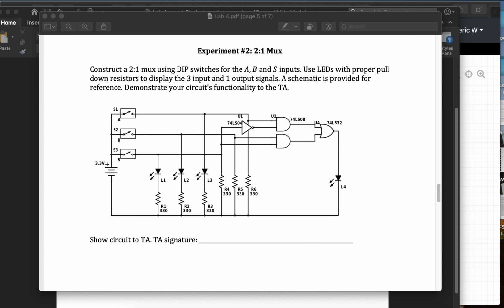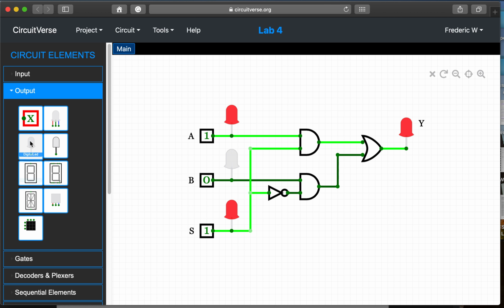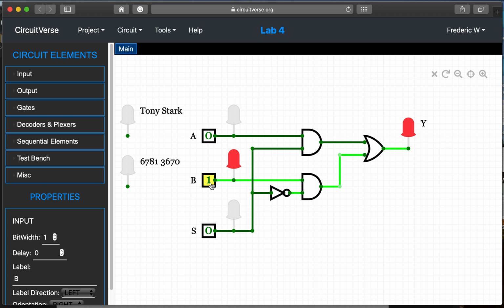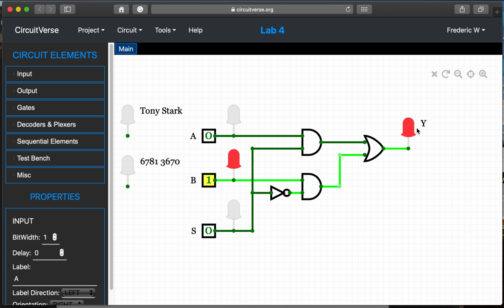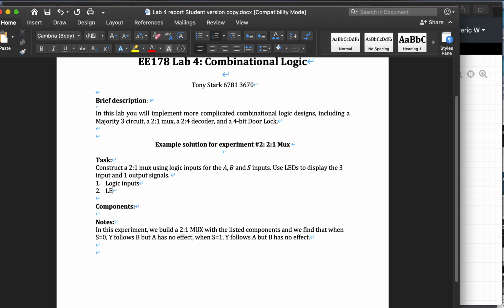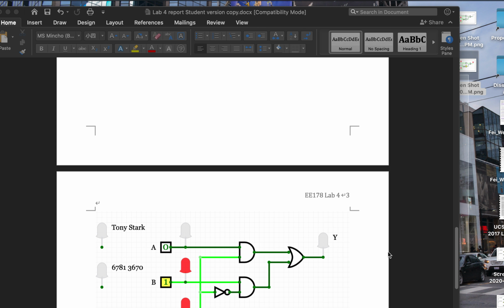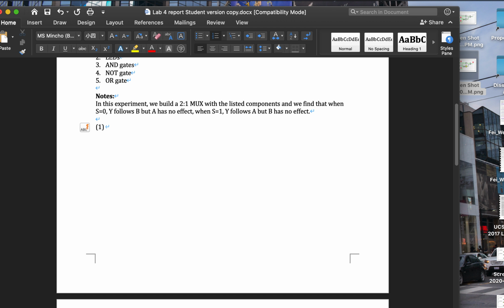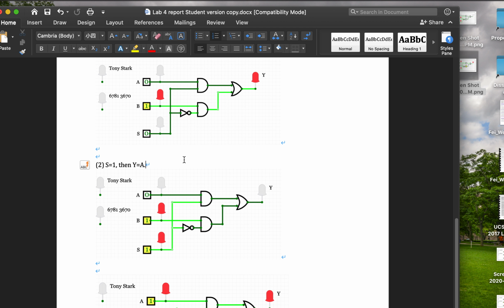EE178 Lab Report Tutorial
Briefly introduce how to compose a lab report with CircuitVerse simulator.